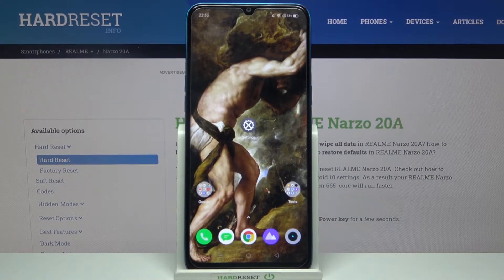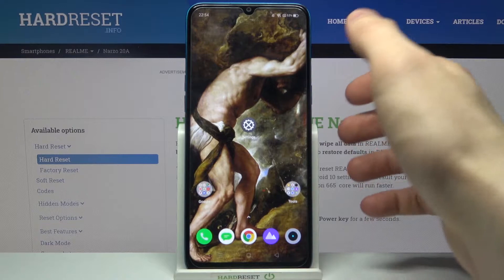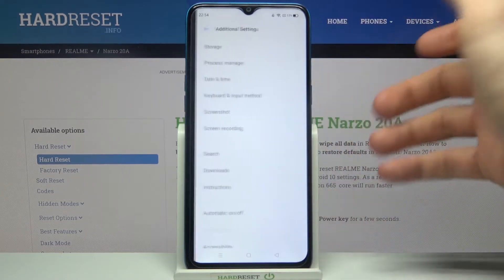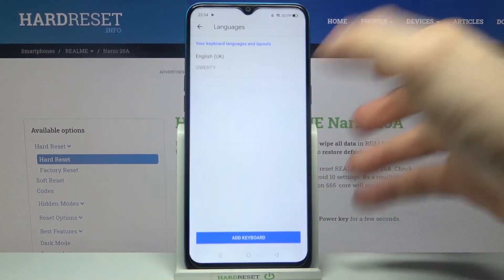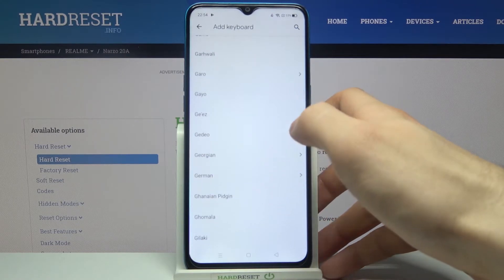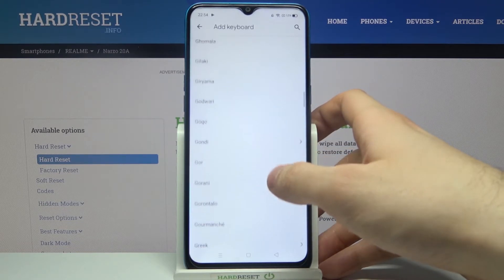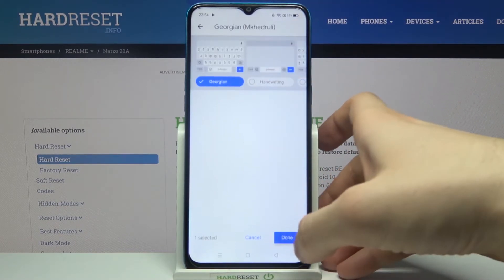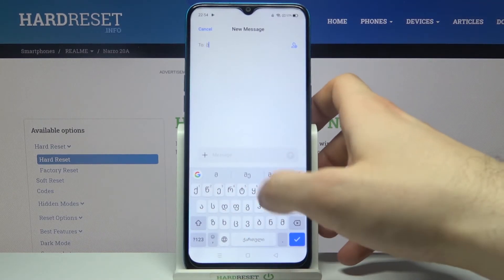Change Keyboard Language – REALME Narzo 20A & Keyboard Settings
Hello there! Thank you very much for choosing our channel to find the information you need! Today we'll show you the best way to add keyboard languages on your REALME Narzo 20A. With our help, you'll become competent in managing keyboard options and learn how to quickly switch between languages while texting.

How to Change Keyboard Language on REALME Narzo 20A? How to get access to Keyboard Language Options on REALME Narzo 20A? How to choose a preferable Keyboard Language on REALME Narzo 20A? How to set up Keyboard Language on REALME Narzo 20A?